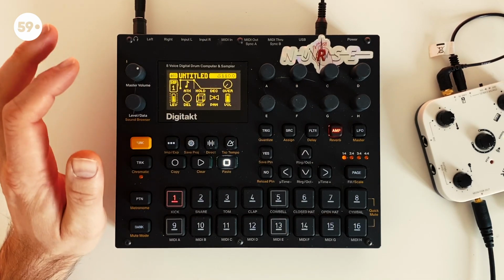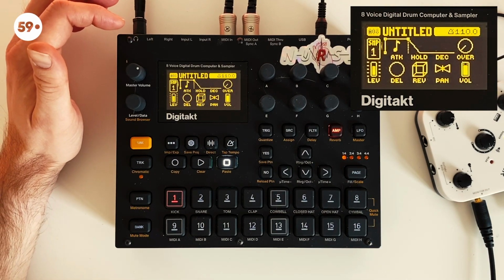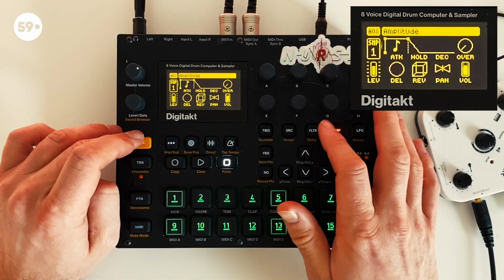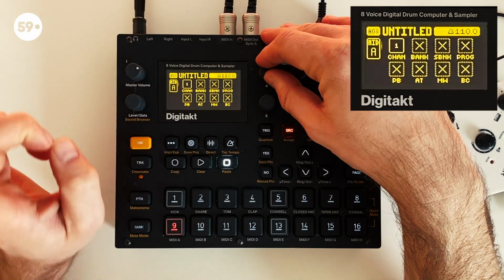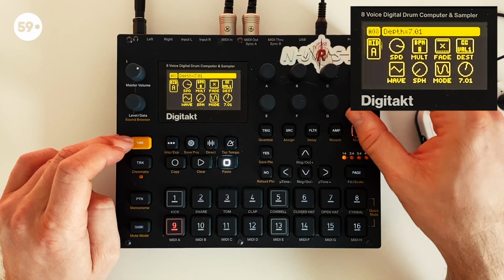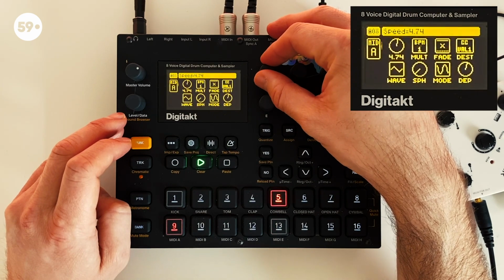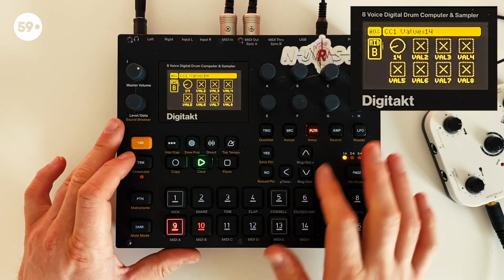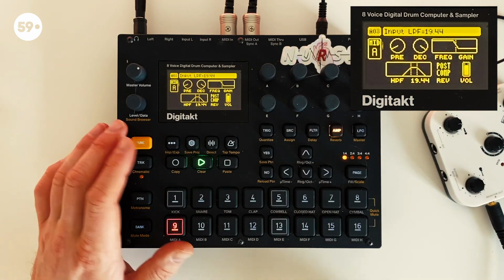How to use Digitakt Midi Loopback feature | 59 Perlen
UPDATE OS 1.30 //
Since Digitakt OS 1.30, Elektron changed the Midi Loopback behaviour. In this live stream, I give you a brief update about the new implementation and how you can still use this feature

ABOUT //
In this tutorial, I will explain how you can setup the Digitakt Midi Loopback feature and use it for your jams. All you need is a simple Midi Cable and the Digi of course :D Leave your suggestions in the comments below guys, I'm thankful for your opinions. I will also be online to chat with you during the premiere.

COPYRIGHT //
Want to use my songs on your video? No problem!